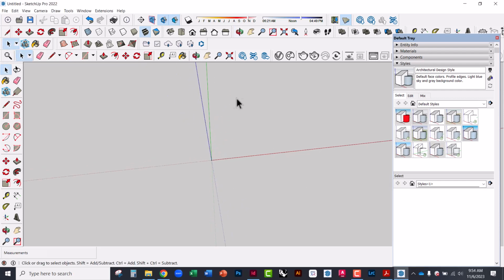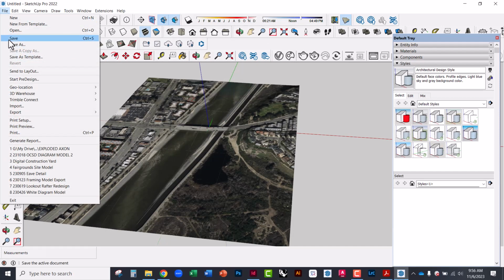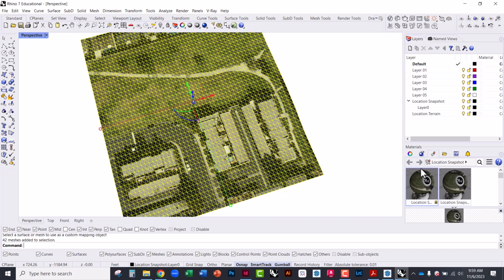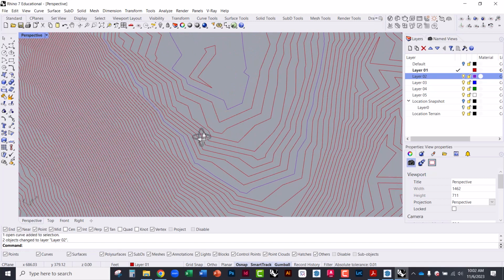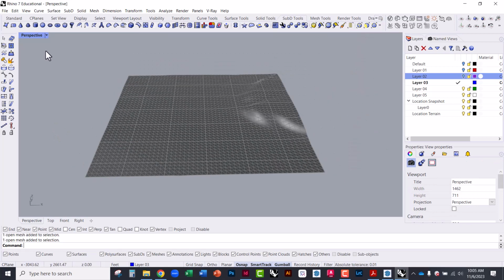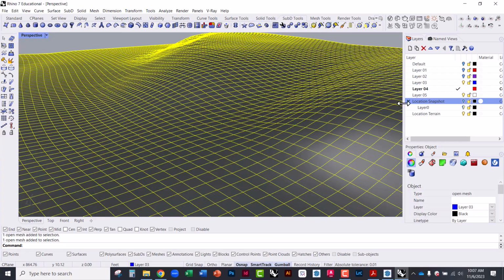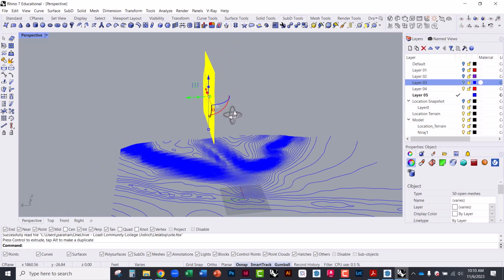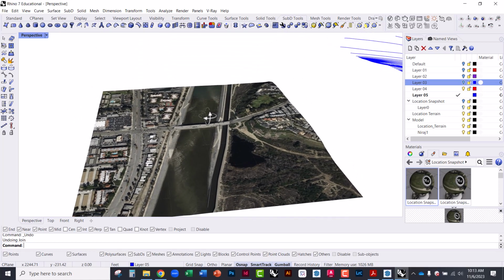Topography Model in Rhino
This video shows how to import a Terrain model from Sketchup and import it into Rhino where contour lines are generated.